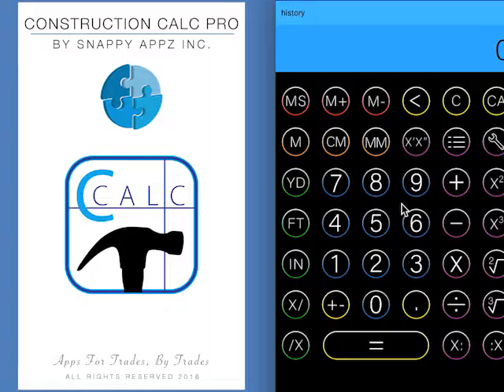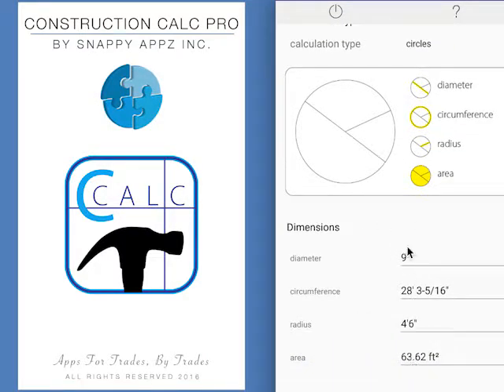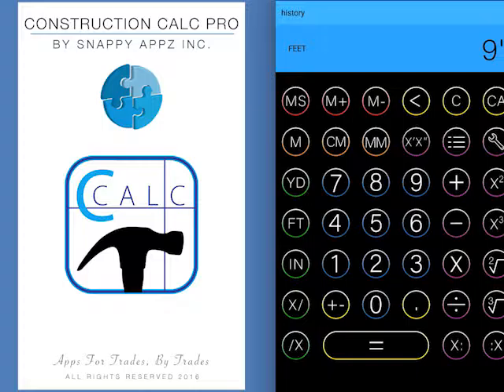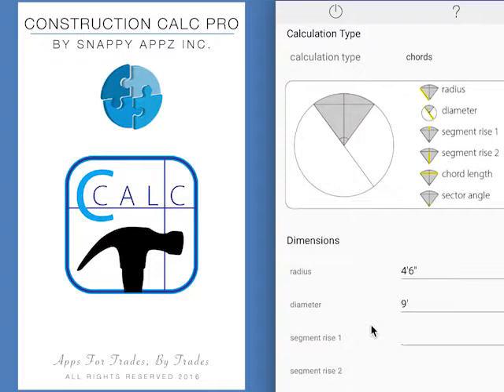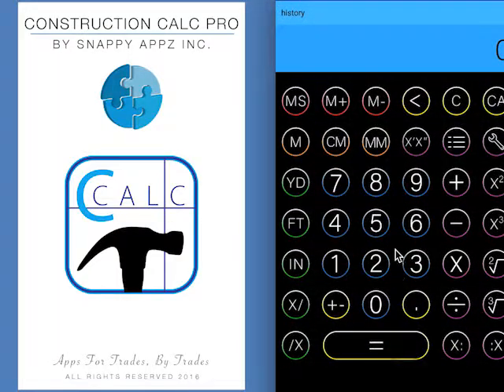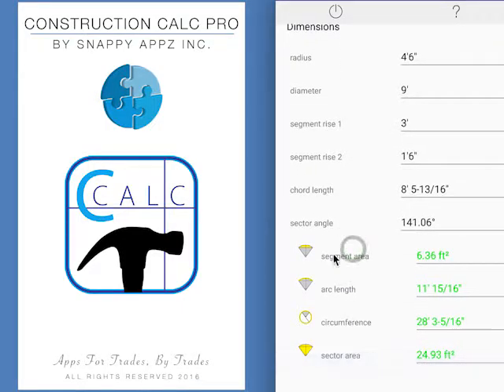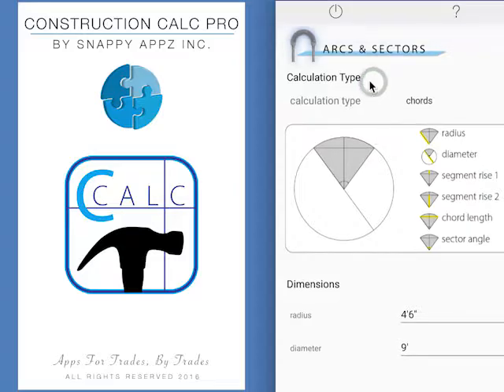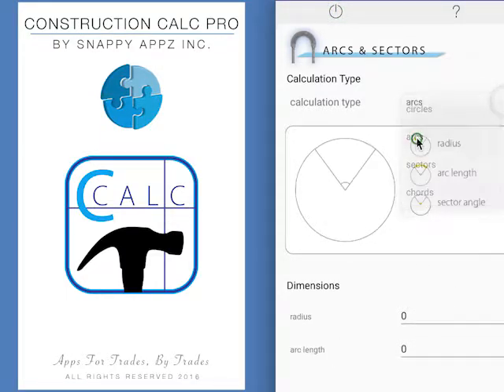Construction Calc Pro Arcs and Sectors